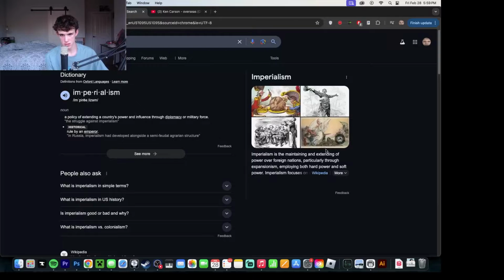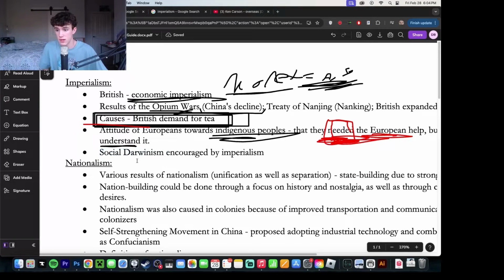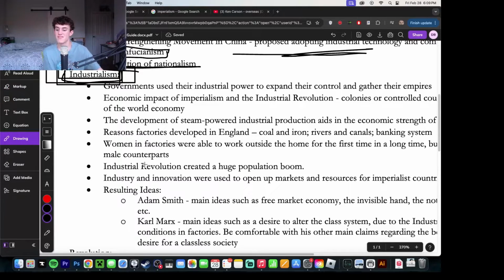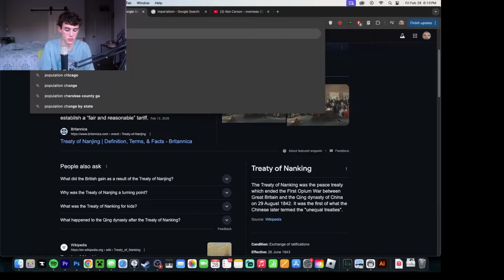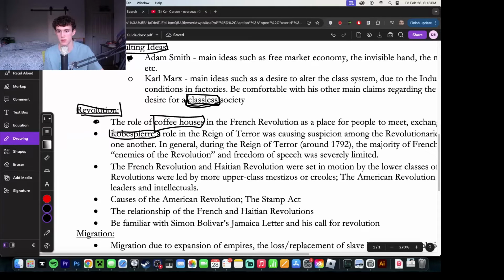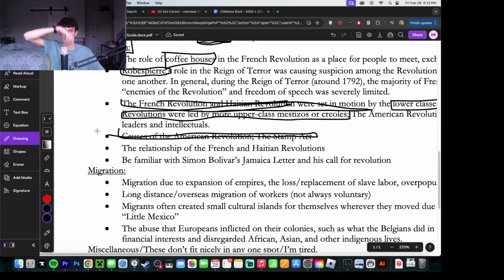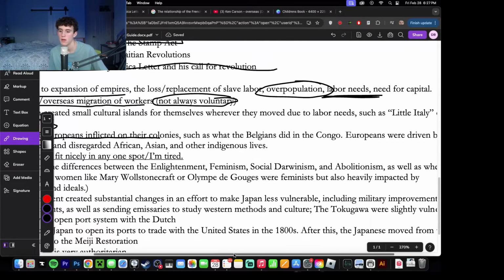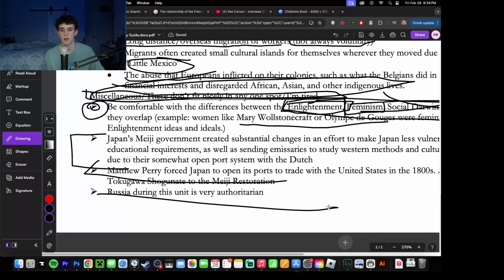AP WORLD 1750-1950 talk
listen at 2x speed